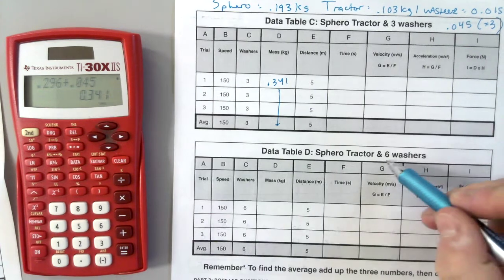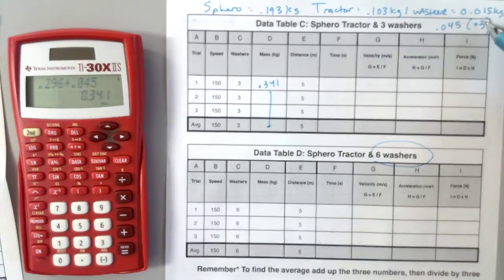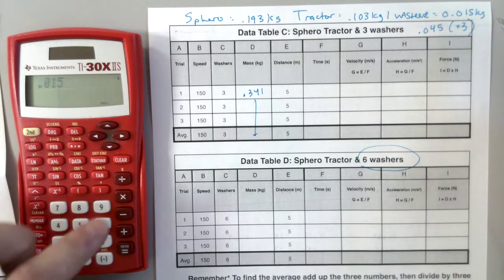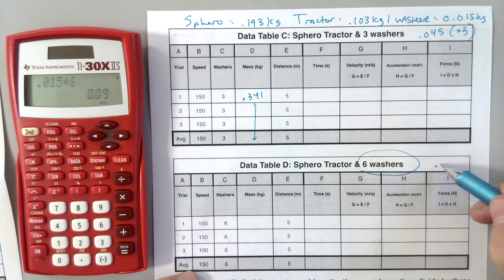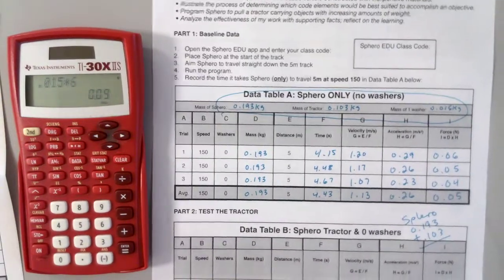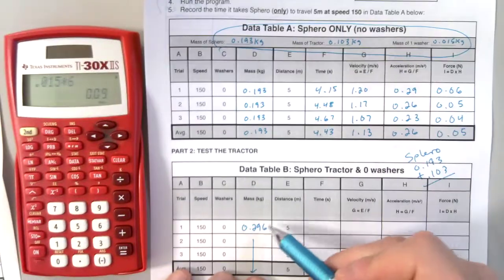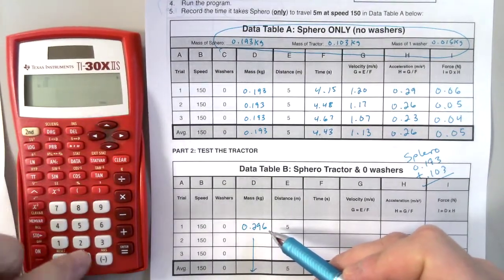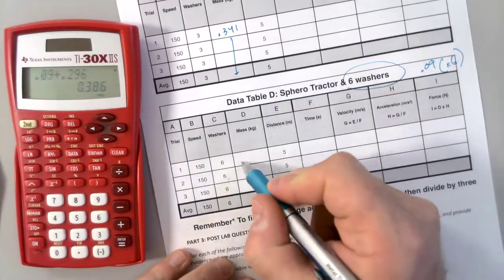Sphero Data Table Calculations